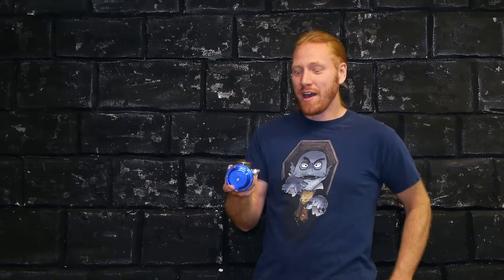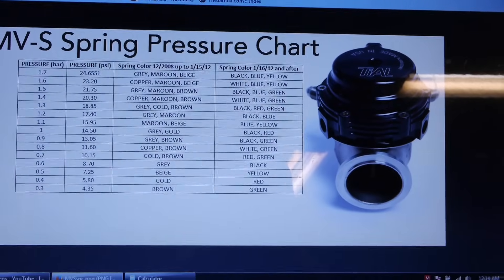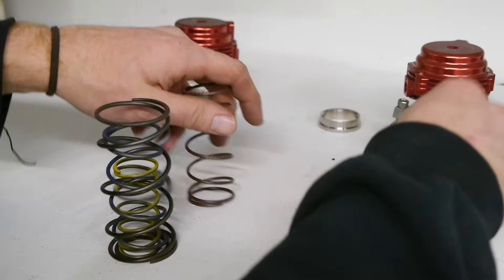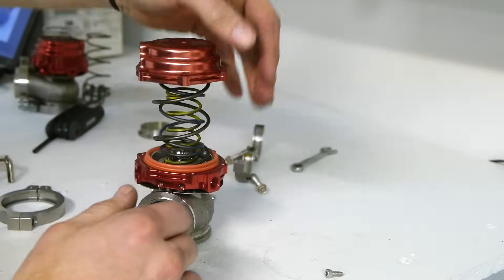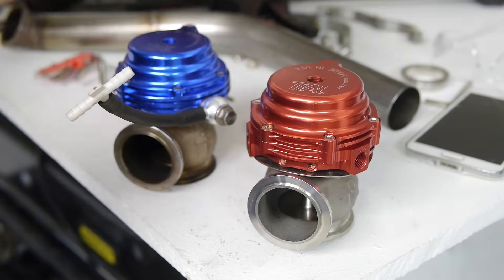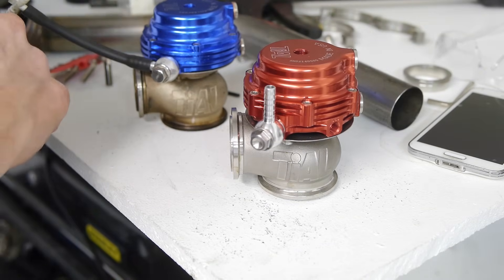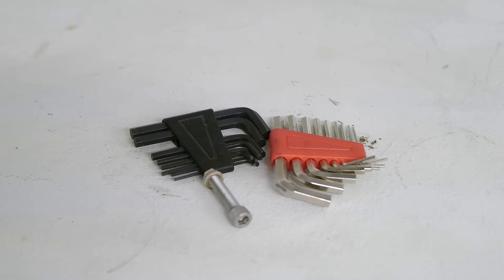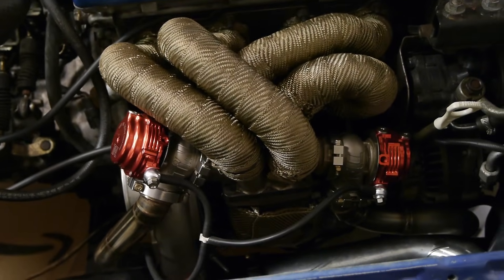TiAl wastegate setup and install tutorial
How to set up and and install a Tial MV-S wastegate.  We cover installing the springs, setting the boost pressure (psi), installing the vband clamps and hooking up the boost lines.